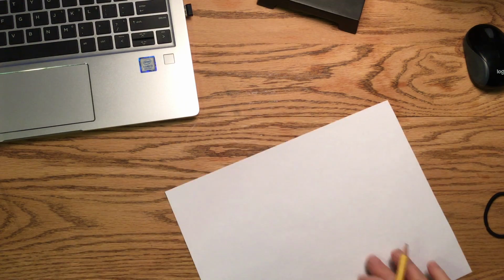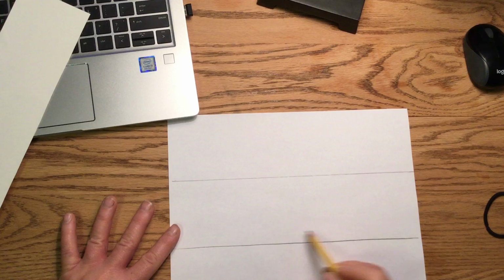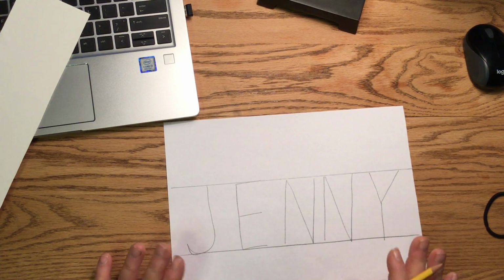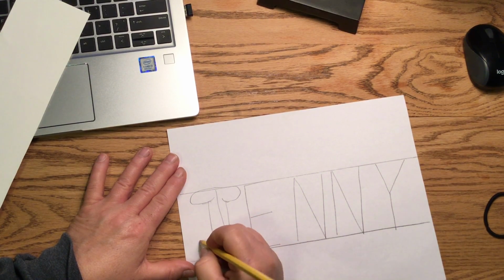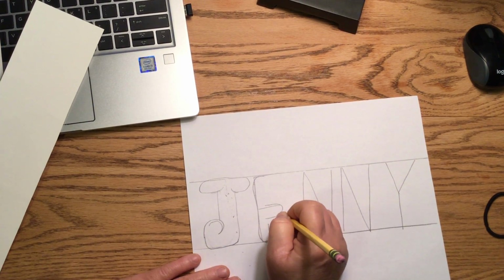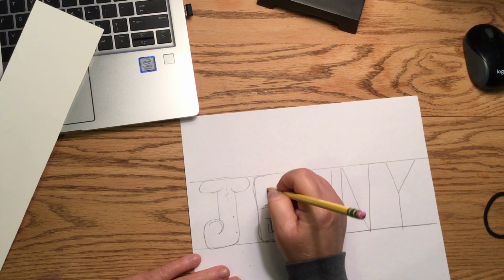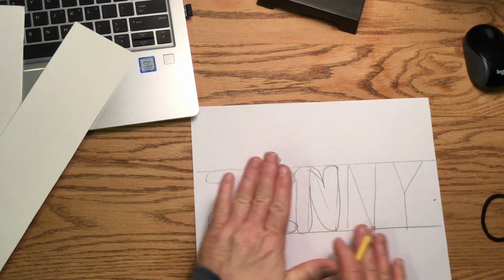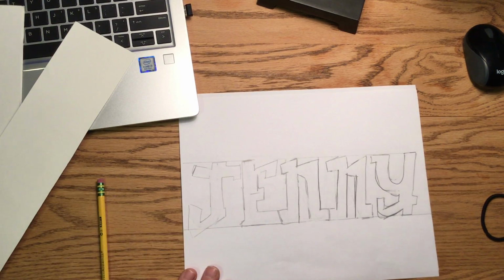Planning Graffiti letters for sixth grade